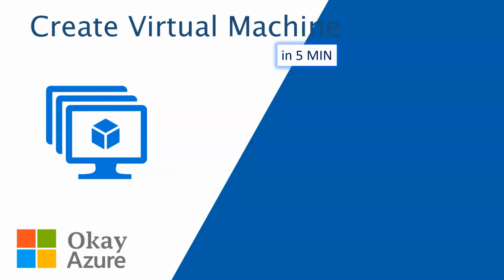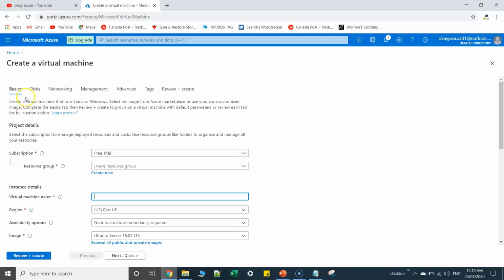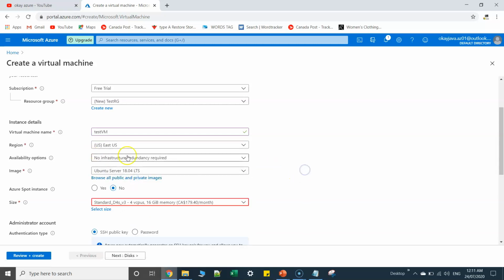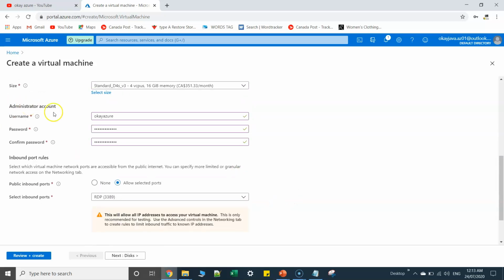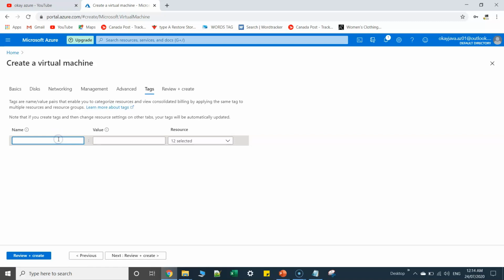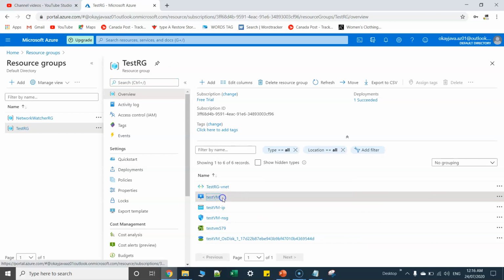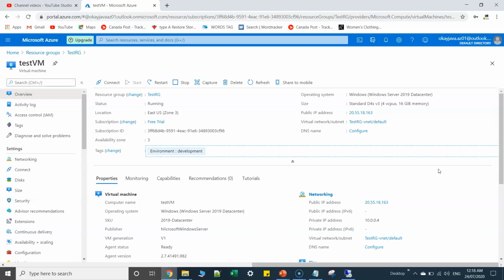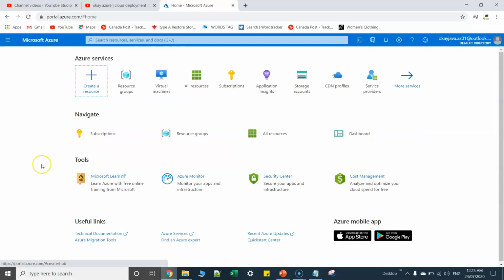okay azure | create vm in 5 mins | create virtual machine in 5 mins | azure portal